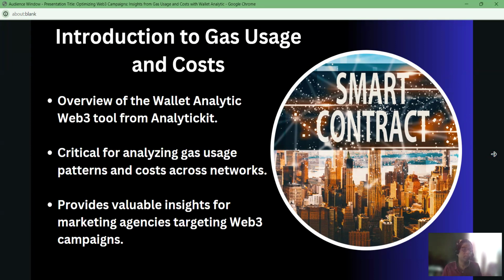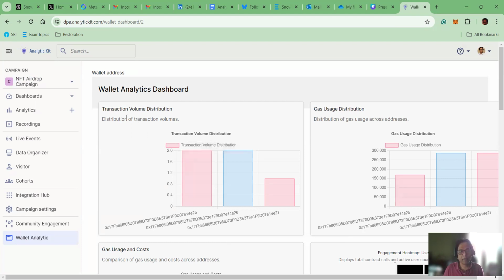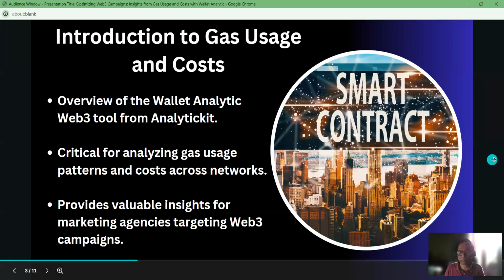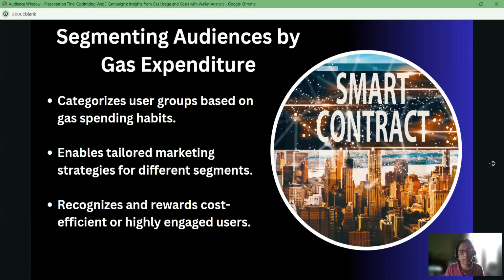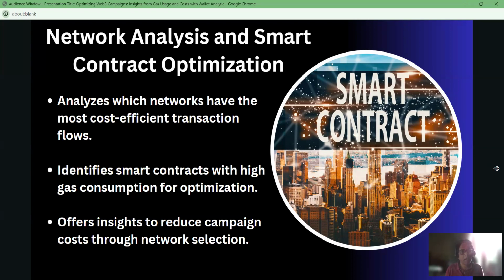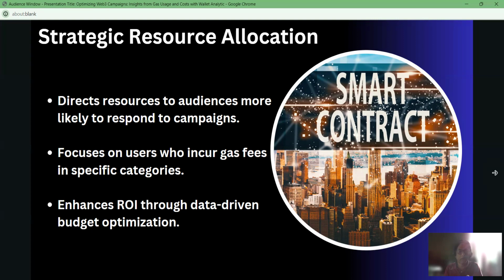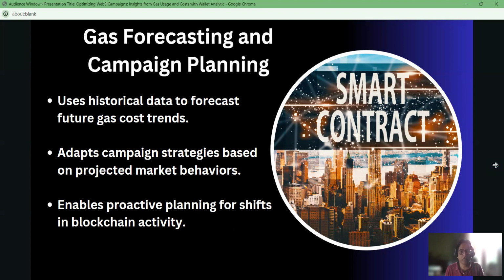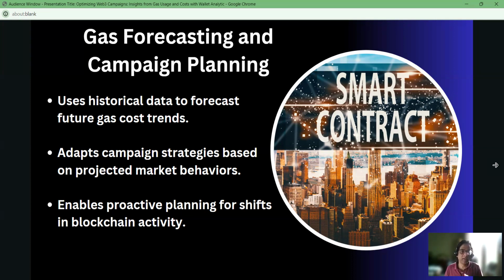Ethereum Gas Analysis: Cut Costs & Time Campaigns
Stop guessing when to send on-chain campaigns. This walkthrough shows you how to read Ethereum gas data so you target the right users at the lowest cost.

In this video, Mani Malarannan demonstrates how to use a wallet analytics tool to dissect Ethereum gas usage and cost data — turning raw on-chain signals into actionable marketing decisions.

You will learn how to:
- Segment wallets into high-, mid-, and low-value transaction tiers
- Identify peak network congestion windows and plan campaigns around them
- Interpret gas cost trends to allocate your smart contract budget efficiently
- Spot behavioral patterns that reveal your most engaged on-chain users
- Apply historical and real-time gas data to forecast future campaign timing

Who this is for: Web3 growth teams, blockchain product managers, and DApp marketers who want data-driven decision-making instead of gut feel.

Chapters:
00:00 Introduction — why gas data matters for marketing
02:30 Wallet segmentation by transaction value
05:45 Reading network congestion patterns
09:00 Smart contract cost optimization
12:15 Strategic resource allocation for community growth
15:00 Real-time vs. historical data: which to use when